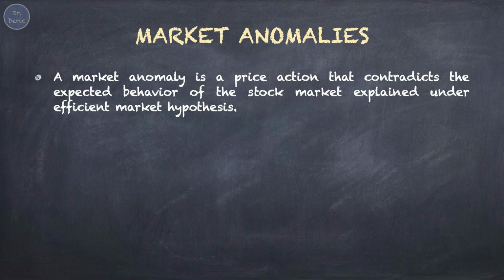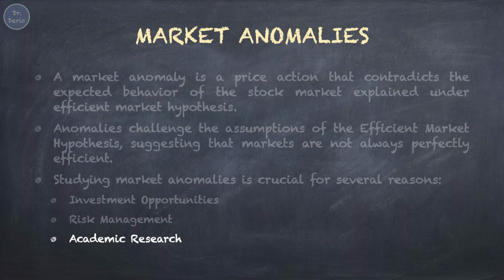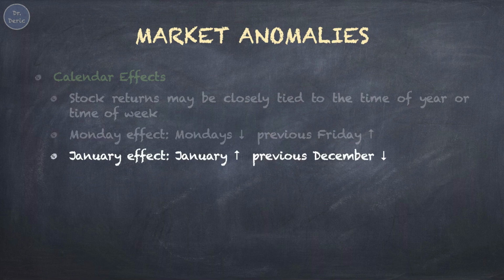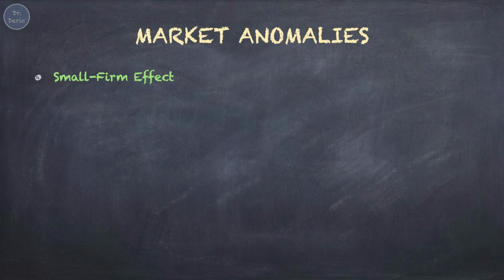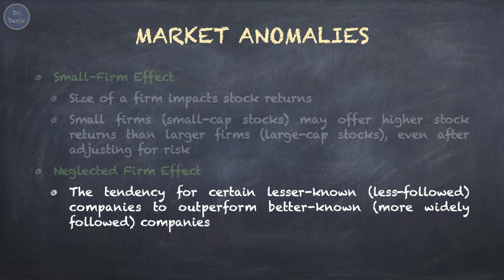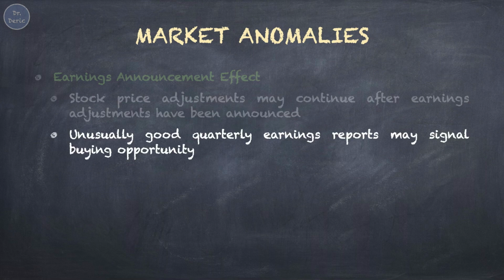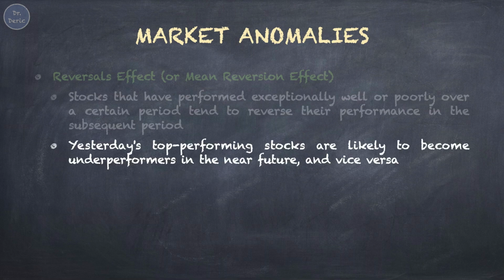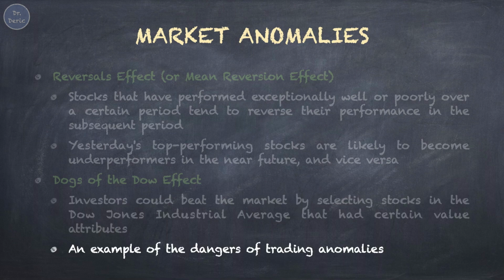Market Anomalies【Dr. Deric】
00:00 Introduction
00:07 Market Anomalies
01:18 Calendar Effects
01:34 Calendar Effects: Monday Effect
02:07 Calendar Effects: January Effect
02:46 Calendar Effects: September Effect
03:15 Small-Firm Effect
03:59 Neglected Firm Effect
04:31 Earnings Announcement Effect
05:13 P/E Effect
05:40 Reversals Effect (or Mean Reversion Effect)
06:27 Dogs of the Dow Effect